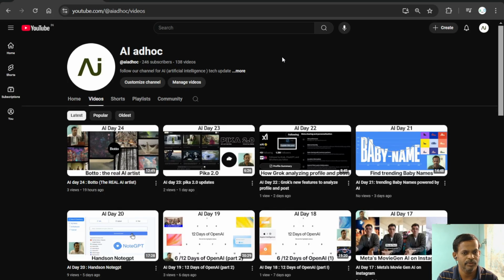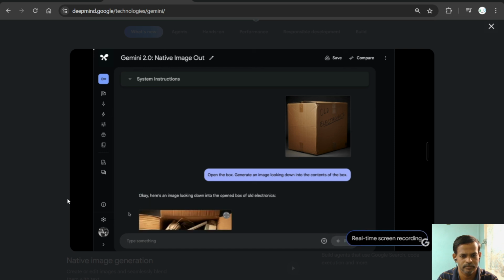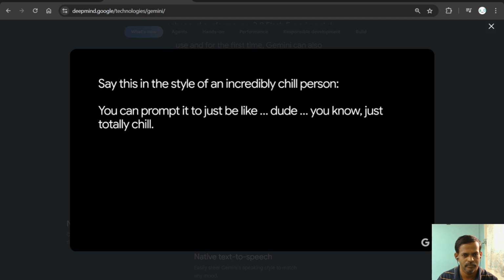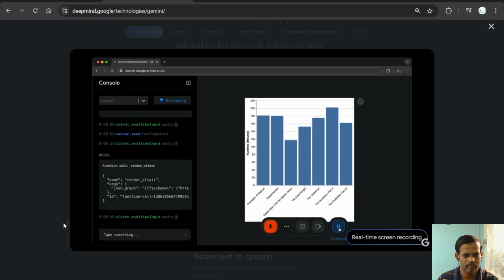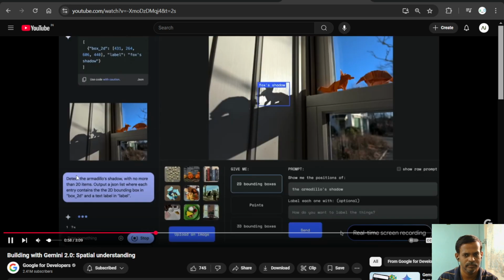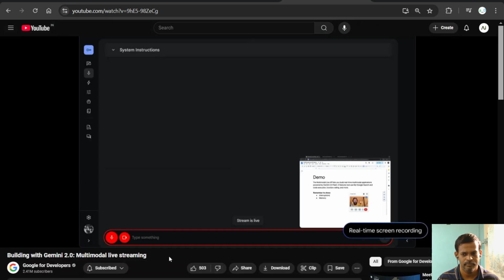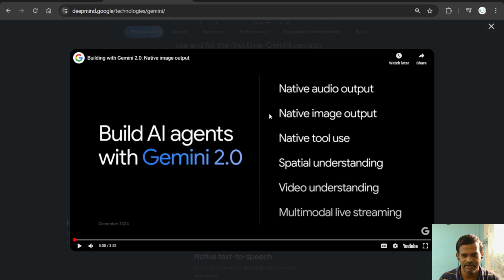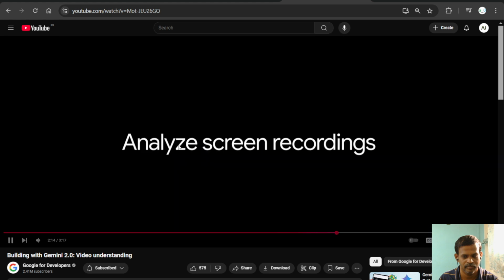AI day 25 : Understanding / Gemini 2.0 Flash Experimental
in this video i tried to understand what are different features of google 's gemini flash experimental model